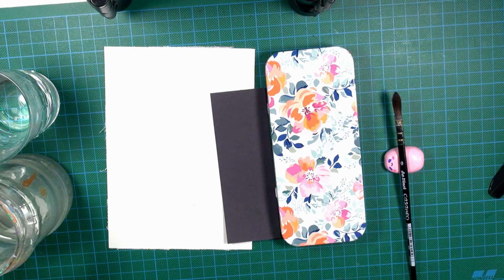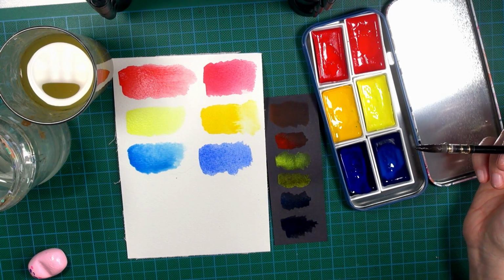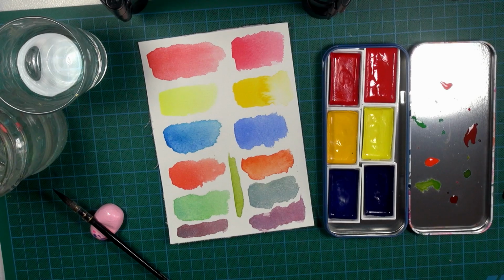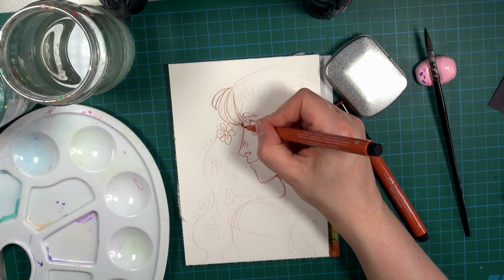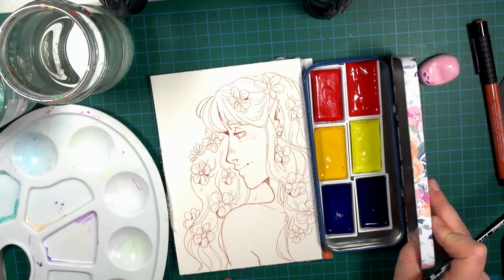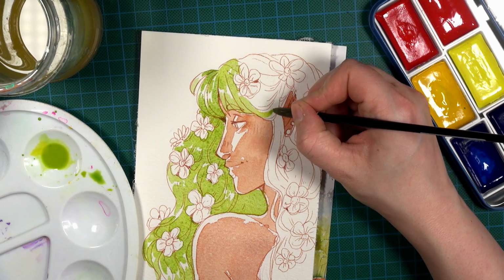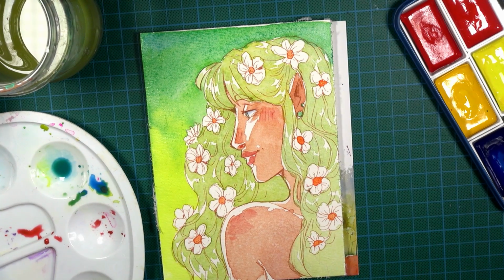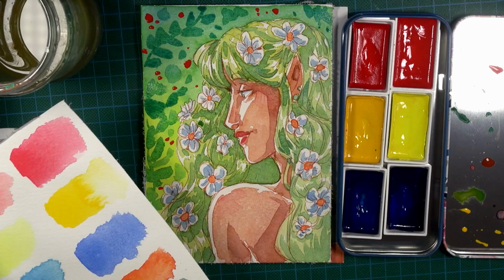Trying Kuretake Gansai Tambi for the first time! | Draw with me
I am trying out the Kuretake Gansai Tambi paints for the first time :D
Hope you will have fun joining me in this art adventure.

Our business Instagram: @doenekenart
Redbubble Store:

SOCIALS:
Personal Instagram : @noobsylikesgreen
Artfol: @noobsydraws